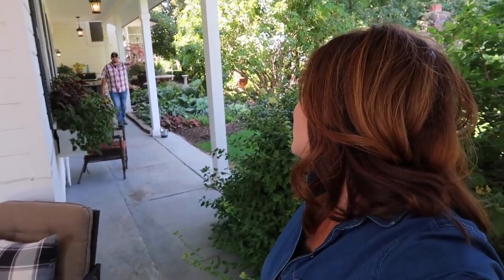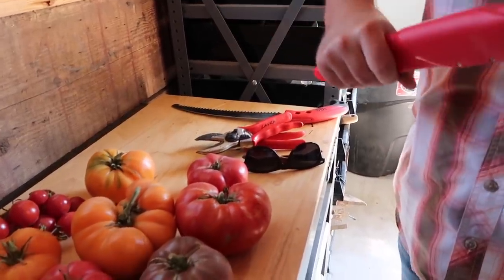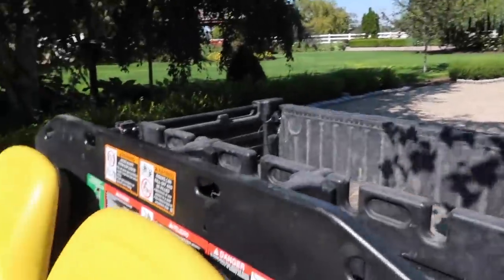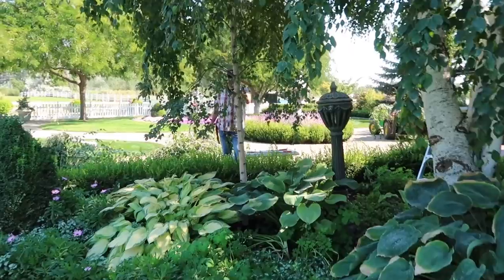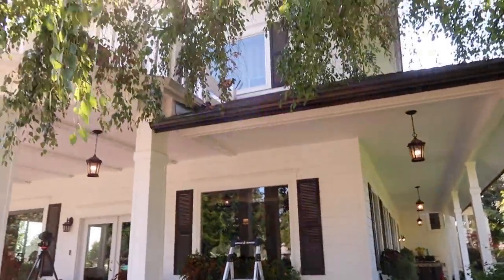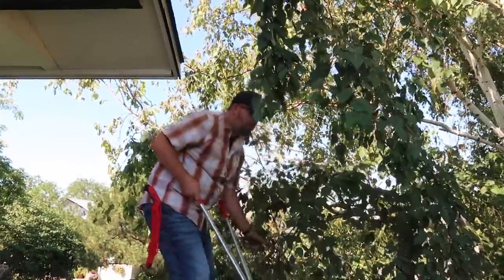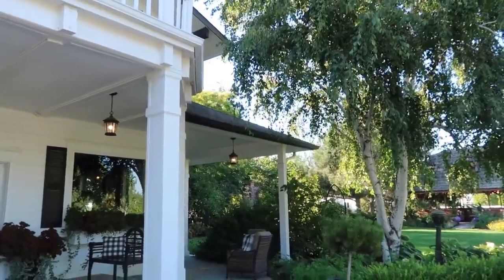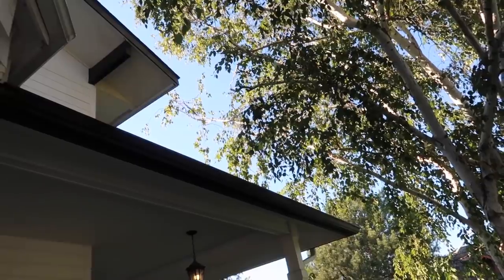Trimming Our Birch Tree! 🌿🌳✂️// Garden Answer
DEWALT 20V MAX Blower
DEWALT 60V MAX Blower

🌿MAILING ADDRESS🌿
Garden Answer
580 S Oregon St